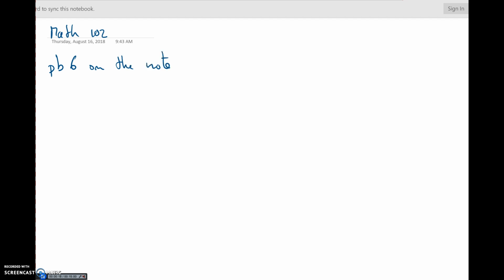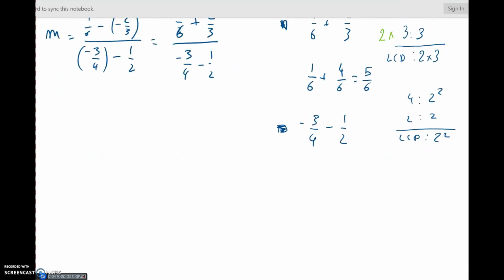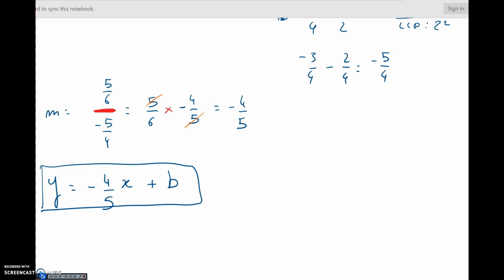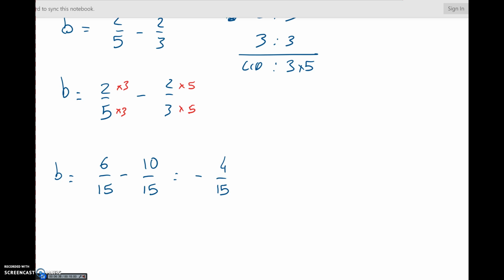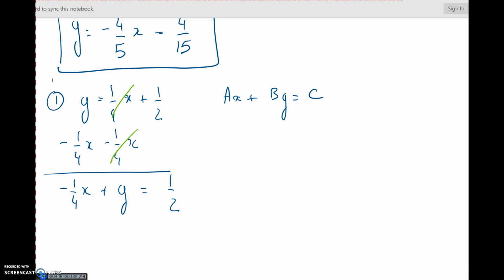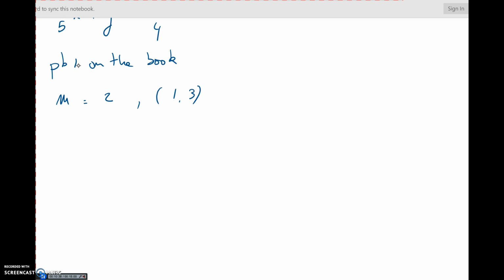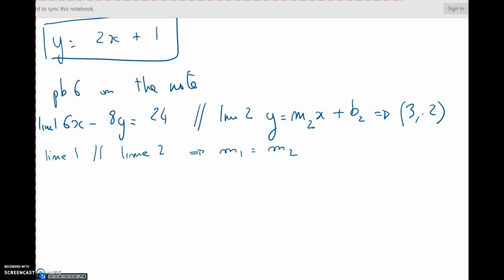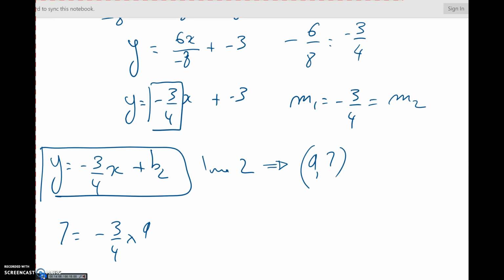MAth 102 section 1 4 book and note